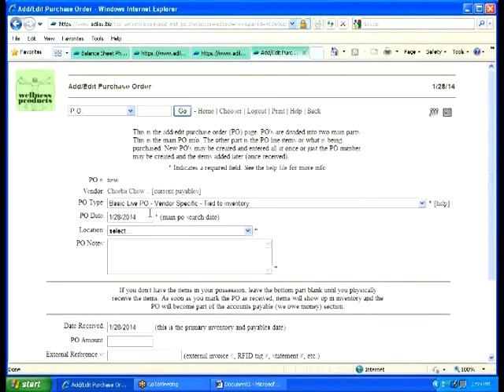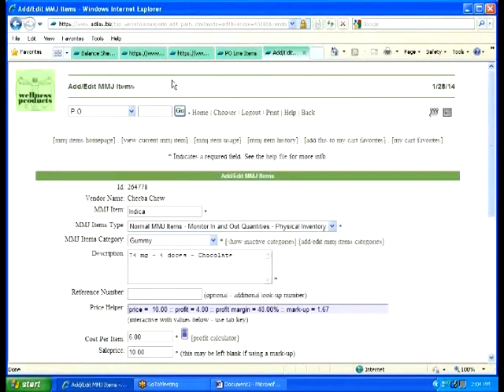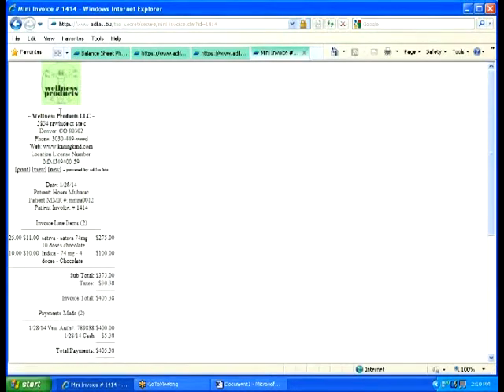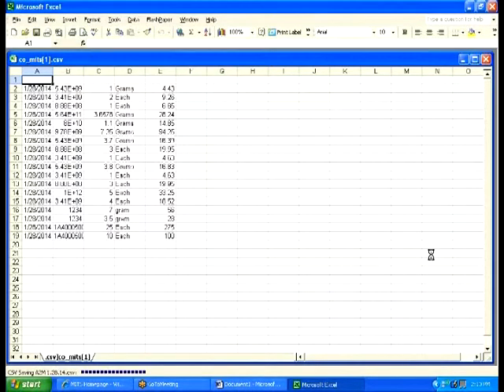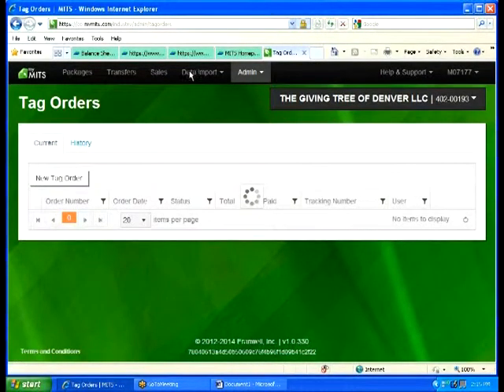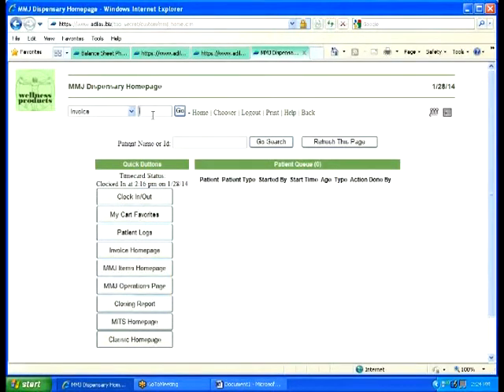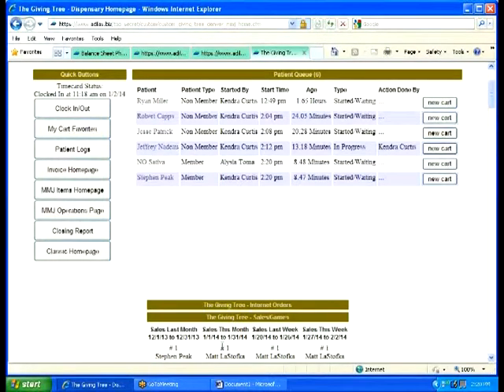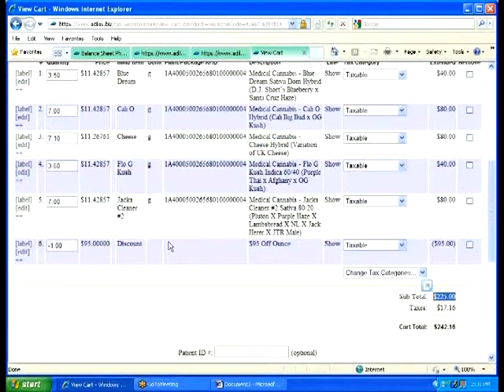Adilas.biz - January 2014 Training - Day 1 Video 4 - Part 2